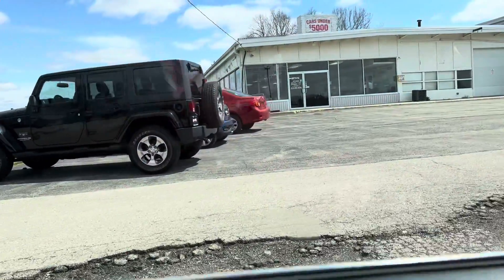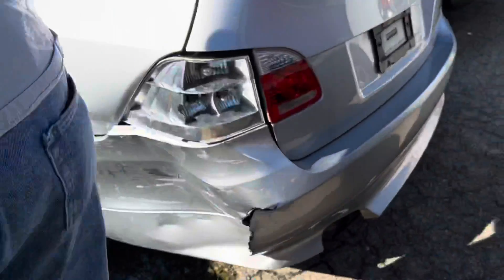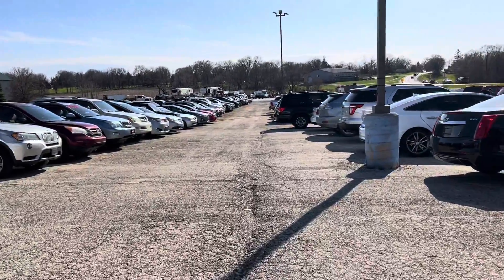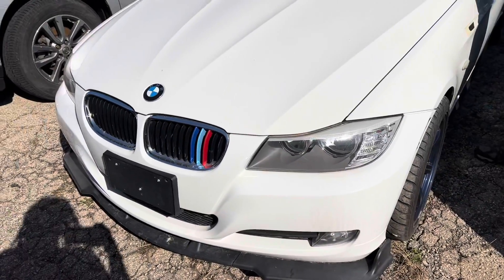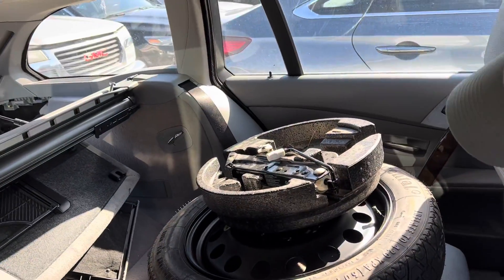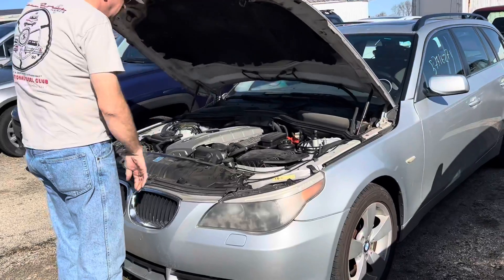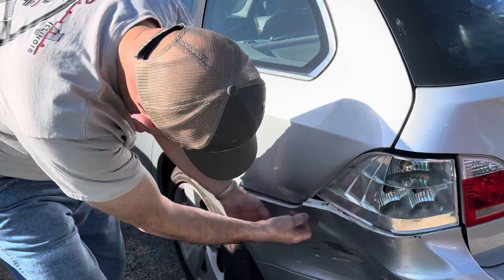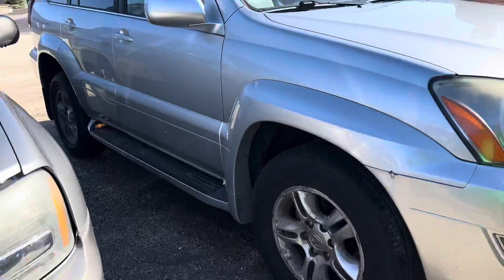Shopping for a 2nd car for Getaround Turo Zipcar -BMW Station-wagon (older luxury)